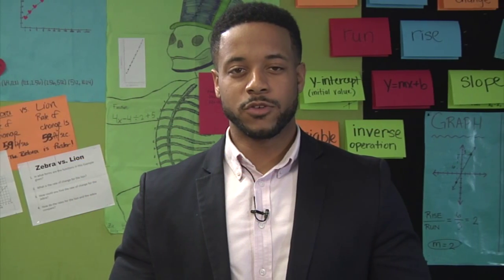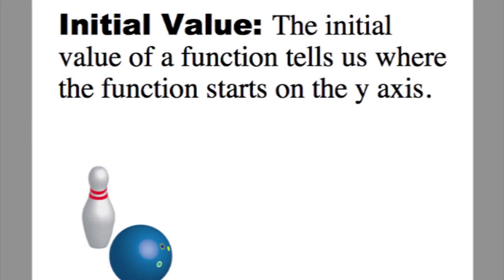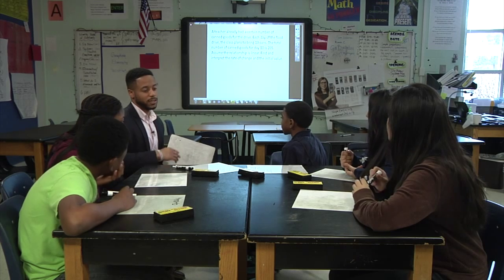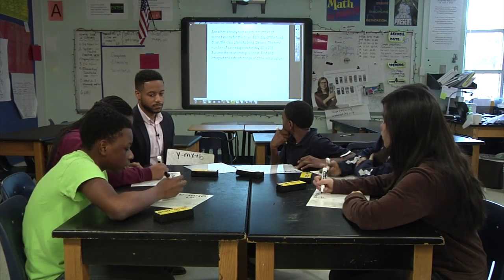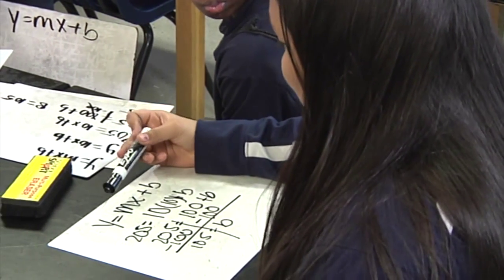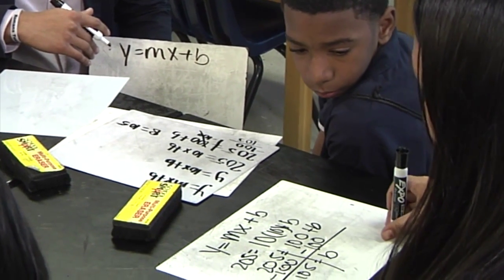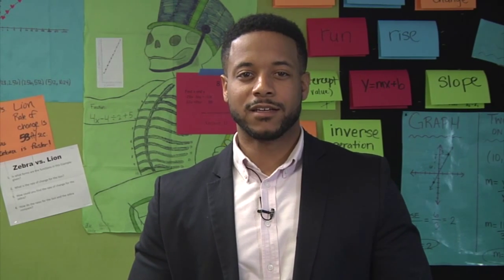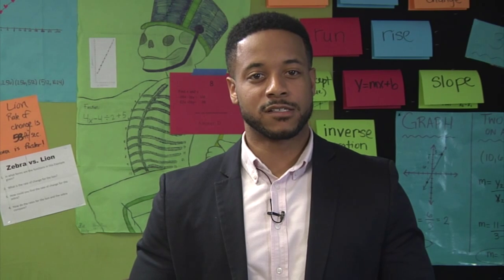Math Concept: Rate of Change